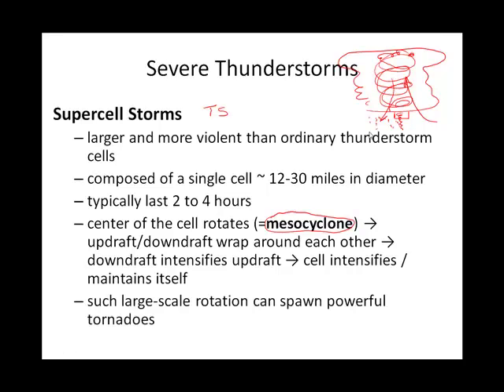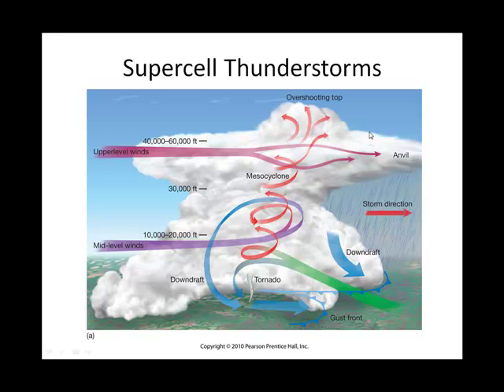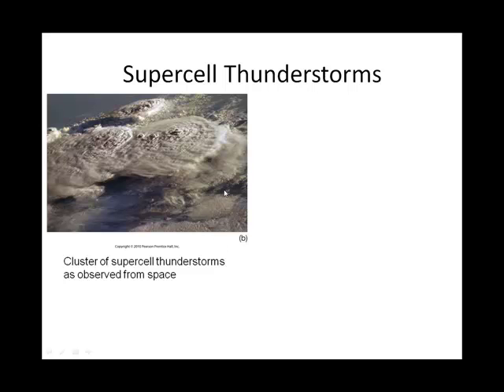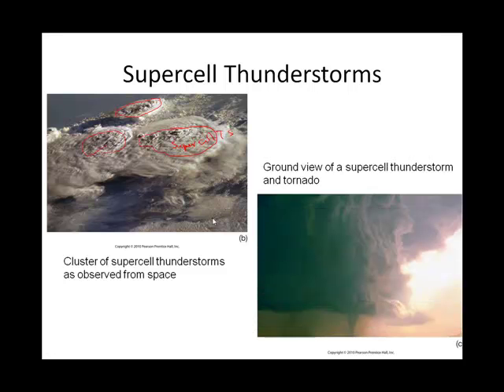Chapter 10D Supercells.mp4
Intro to Meteorology Chapter 10D Supercells